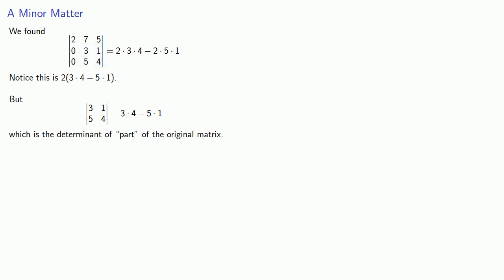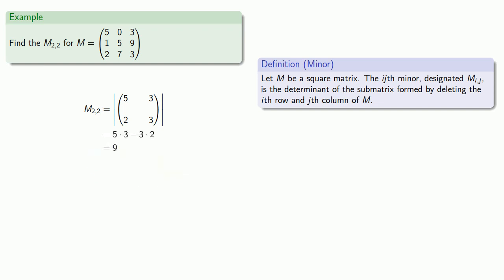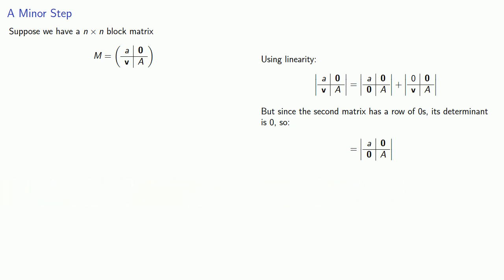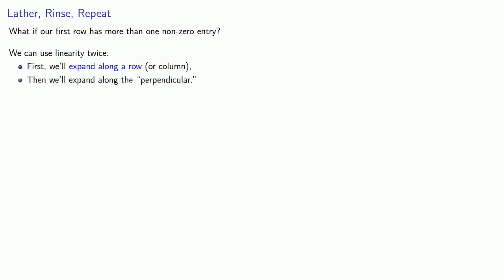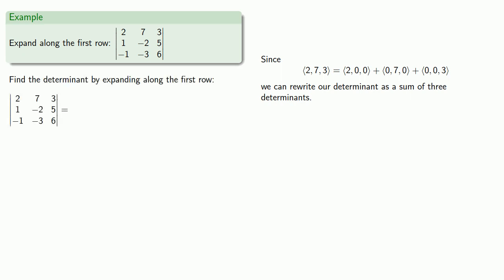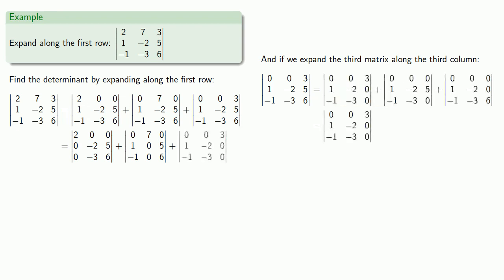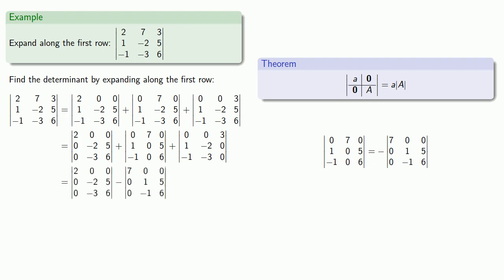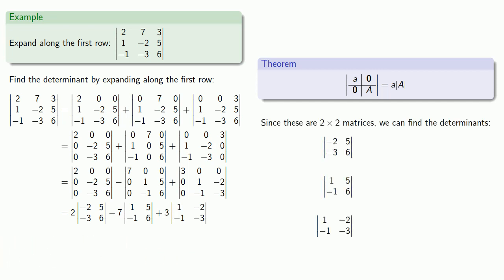Determinants, Part Three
Finding determinants, using the minors and the properties of the determinant.